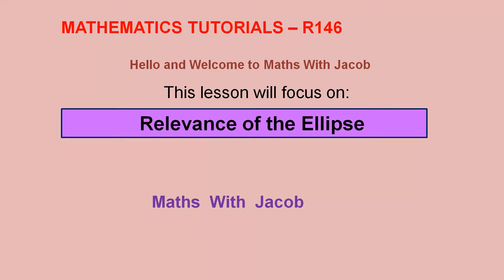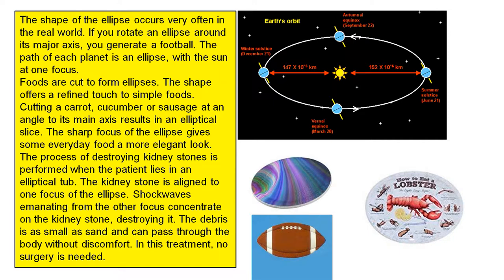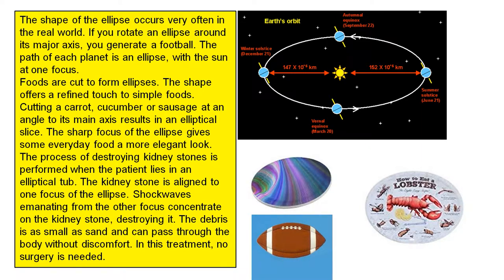Relevance of the Ellipse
In this video we look at some areas where the ellipse occurs in everyday life.